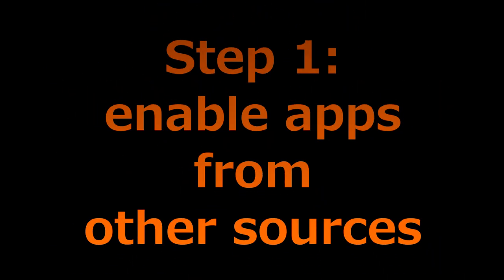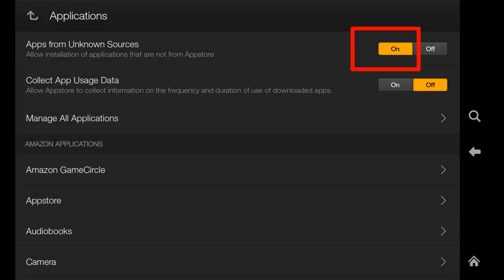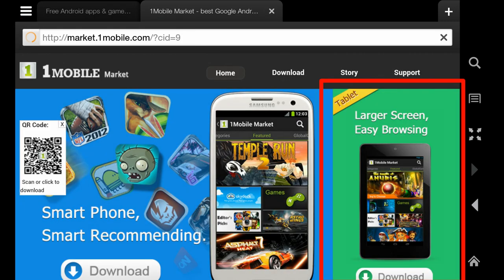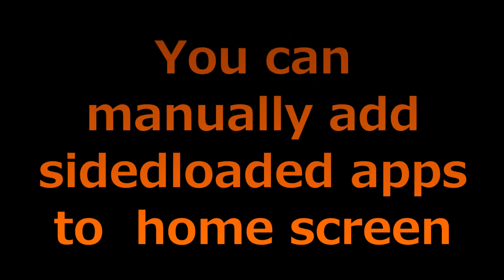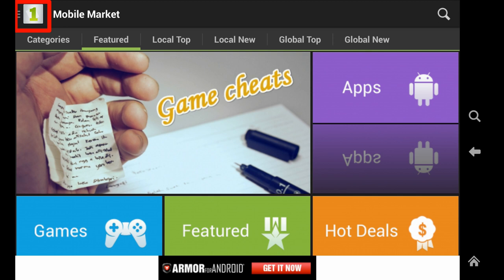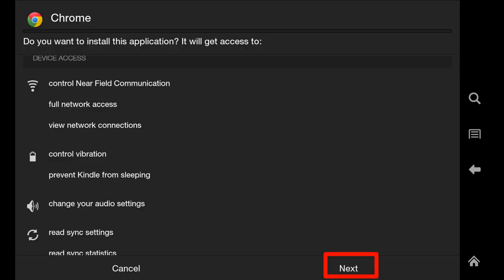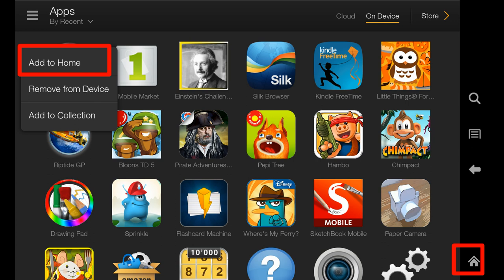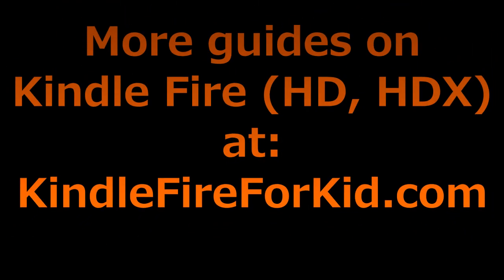How to sideload Android apps in Kindle Fire, Kindle Fire HD and Kindle Fire HDX?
Kindle Fire tablets (Kindle Fire, Kindle Fire HD, Kindle Fire HDX) are actually Android tablets. You can run almost all Android apps in Kindle Fire, Kindle Fire HD and Kindle Fire HDX.

This step-by-step guide shows you how to sideload Android apps to your Kindle Fire tablets easily.

This tutorial also shows you how to add the sideloaded apps to the home screen of Kindle Fire, Kindle Fire HD, and Kindle Fire HDX.

After finishing this 9'30" tutorial, you will sideload two apps to your Kindle Fire tablets, and they also appear in the home screen.

7 steps mentioned in this tutorial:
Step 1: Enable "Apps from unknown sources"
Step 2: Download and install 1Mobile Market app
Step 3: Add 1Mobile Market app to home screen of Kindle Fire tablets
Step 4: Disable annoying 1Mobile market notifications
Step 5: Download and install Chrome for Android app
Step 6: Add Chrome for Android app to the home screen  of Kindle Fire tablets
Step 7: Test Chrome for Android app on your tablet

If you have any questions, please post comments